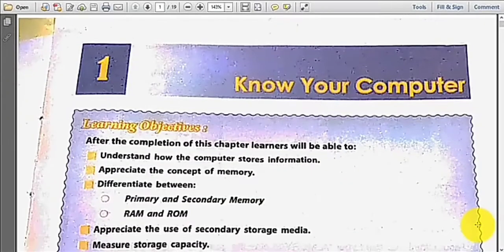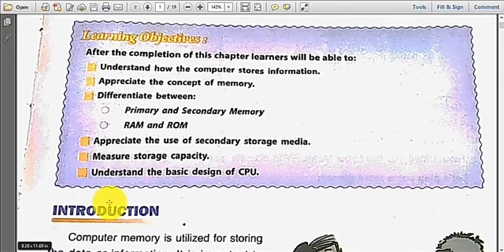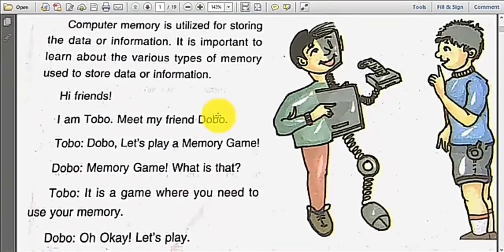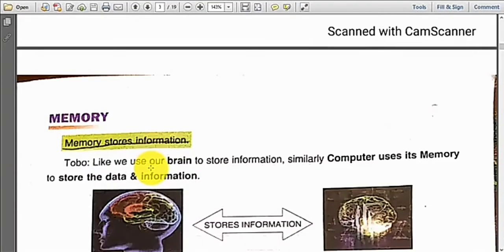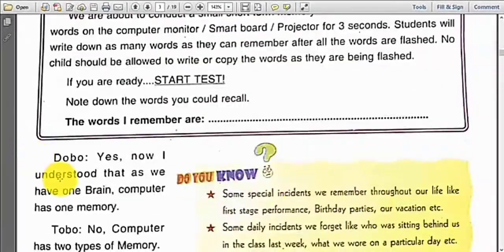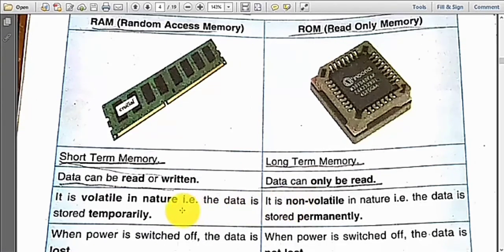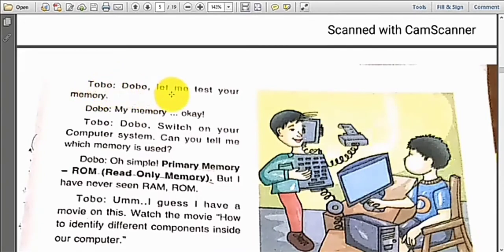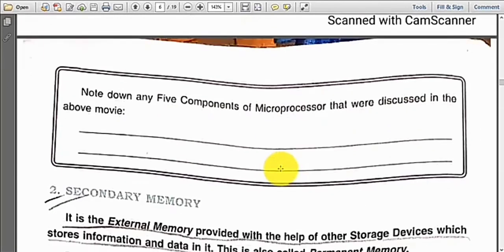Computer : class 5, Chapter 1, Part-1, By-Ravi Sir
Chapter 1 :- Understanding how to store information and Concept of memory & it's types.